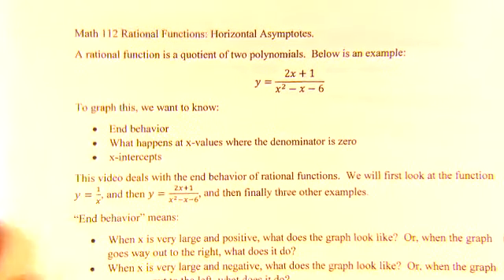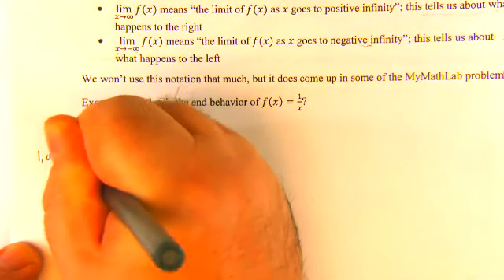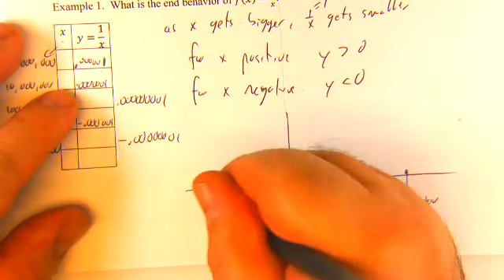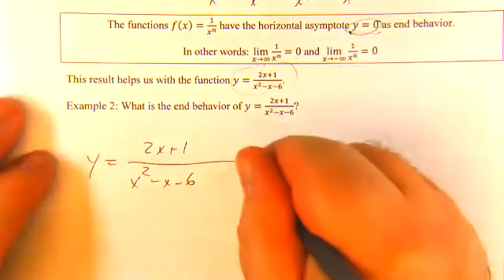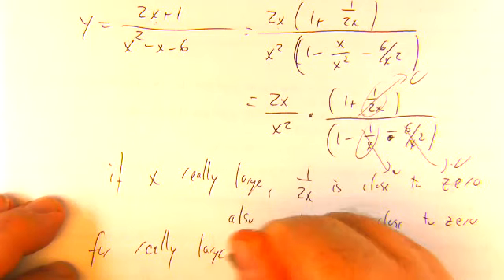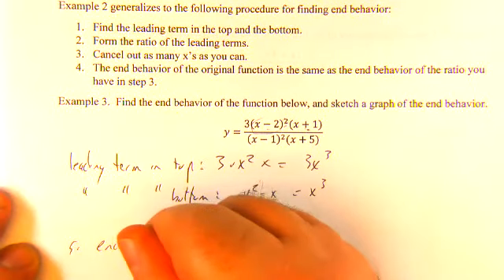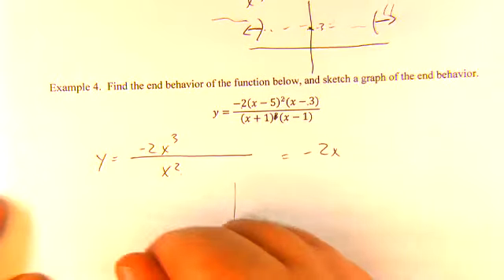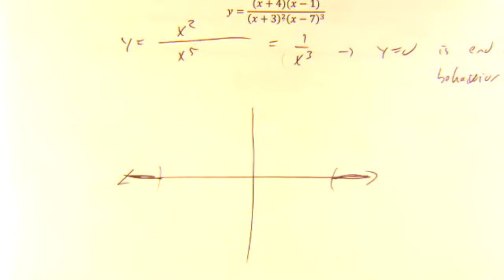Math 112 Spring 2020 Rational Functions Horizontal Asymptotes